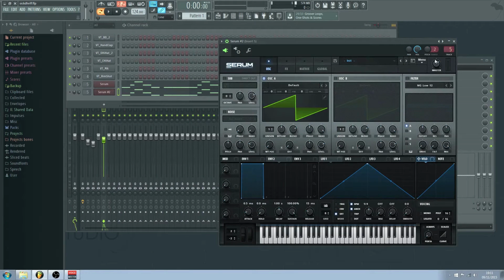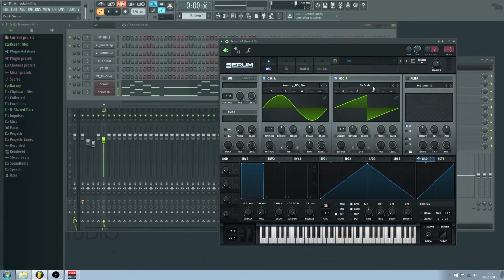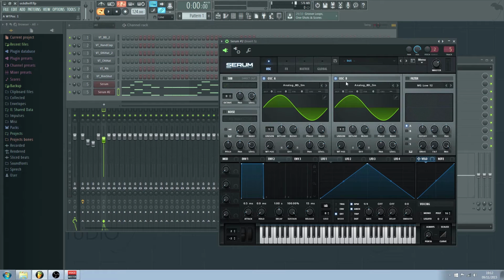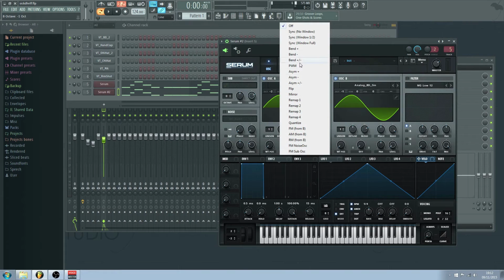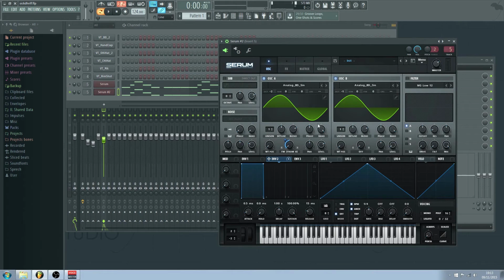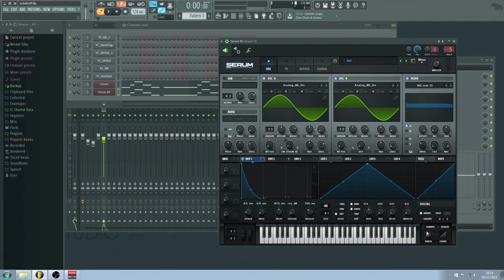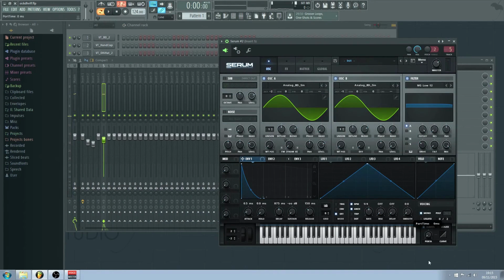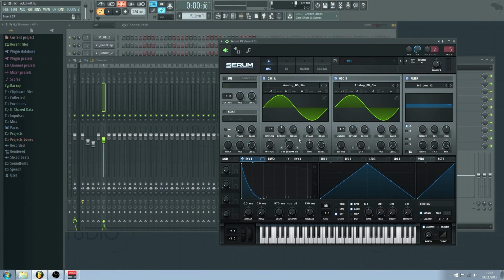How to Create a Deep House FM Bass in Serum! (FREE DOWNLOAD)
In this Tutorial, I'll be showing you how to create an FM bass patch, commonly heard in House and Deep House music, in Xfer's Serum.

Apologies for the abrupt ending - didn't realise this until I'd finished editing!